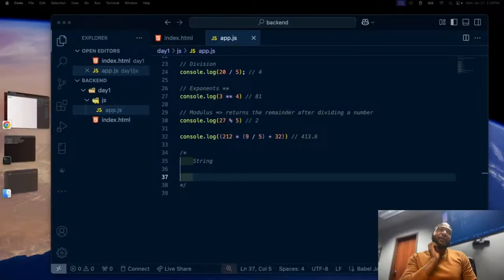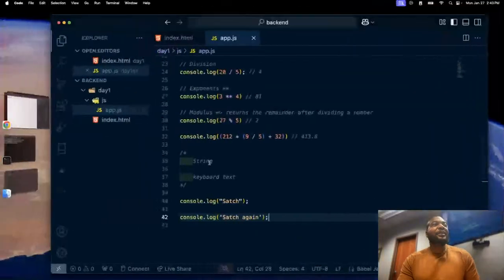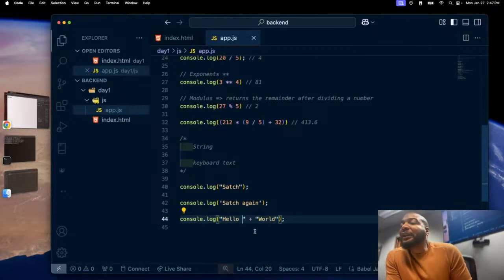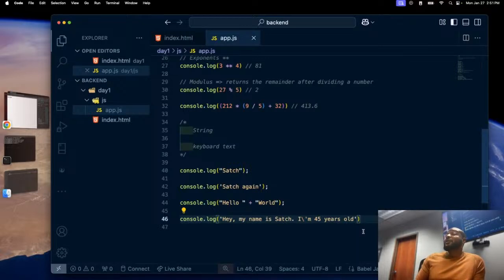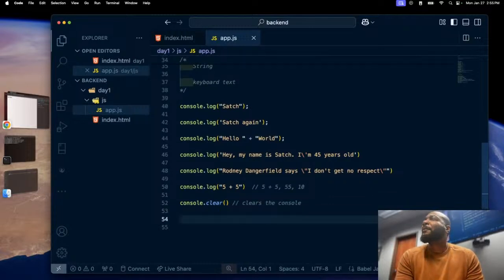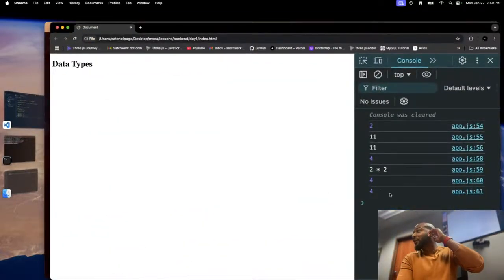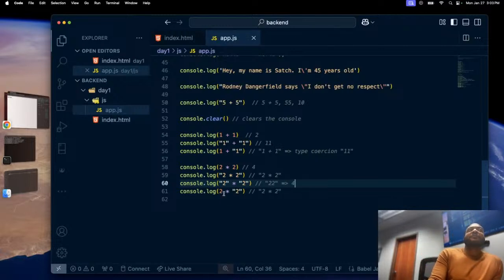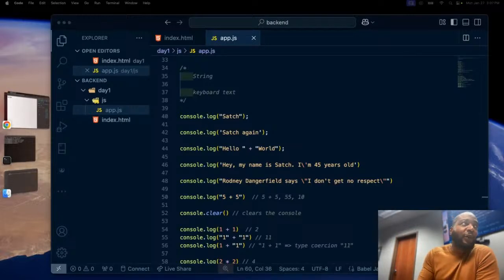JS Data Types - String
The string data type